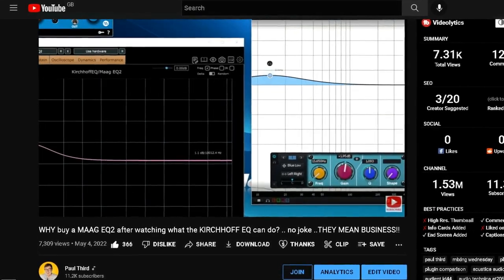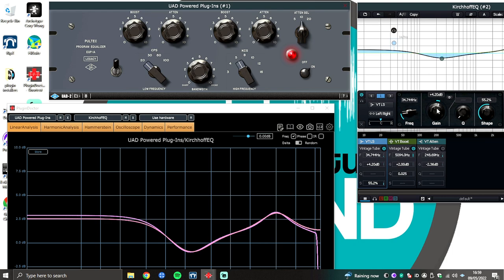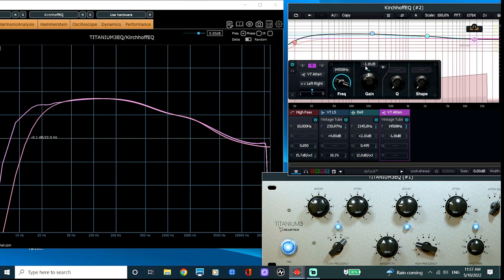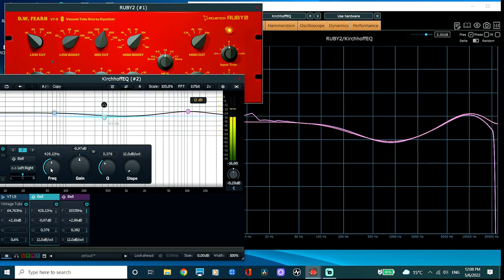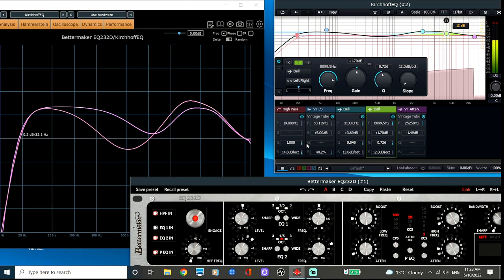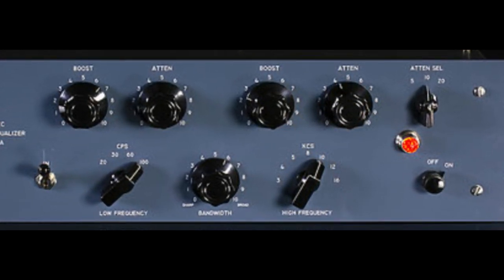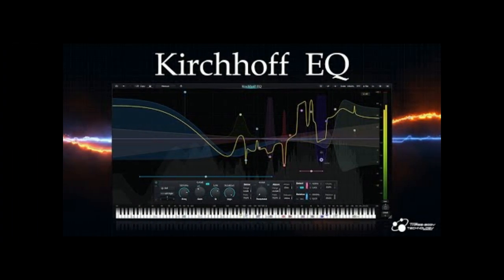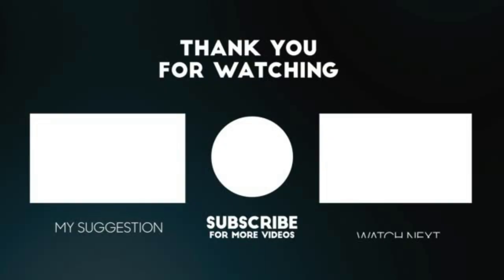Do you REALLY need 5 Pultec plugins .. considering KIRCHHOFF EQ can do THIS!!!???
I can use Kirchhoff vintage tube eq to match 1 pultec eqp1a plugin in plugin doctor.. but can I match another 4 pultecs including tube tech PE1C (Acustica titanium 3), DW Fearn VT5 (acustica ruby 2) and the bettermaker eq232P (Plugin alliance bettermaker eq232D).

All of my audio blind tests involving music production software are conducted in avid pro tools 2021 which is my main daw and I also use HOFA blind test 4U as my blind test software. In terms of my audio interface I record and monitor through my audient id44 and use an SE dynacaster for all of my most recent voice overs (audio technica AT2050 before that)

📖 CHAPTERS
0:00 intro
0:28 Noiseash rule tec
0:49 UAD pultec
2:12 tube tech pultec
3:23 dw fearn vt4 vacuum tube LC equalizer
5:25 Bettermaker eq232D
6:43 So do you really need more than 1 pultec eq?
7:10 pultec MEQ5
8:24 modelled harmonics of the pultecs
9:36 the possibilities of using linear circuit modelled curves